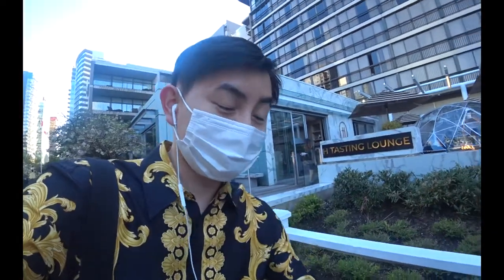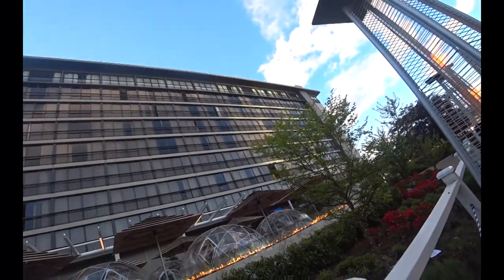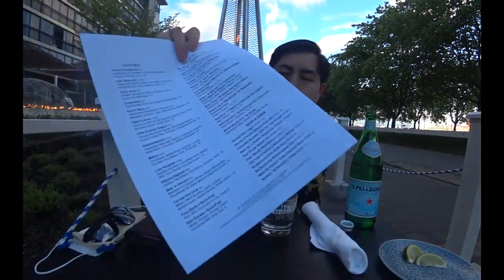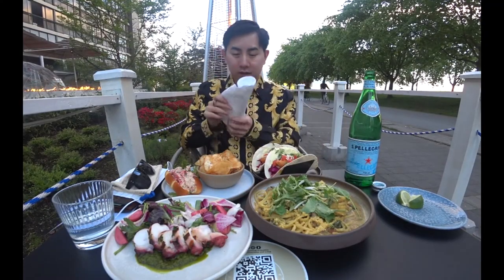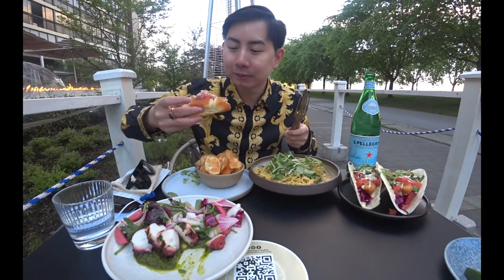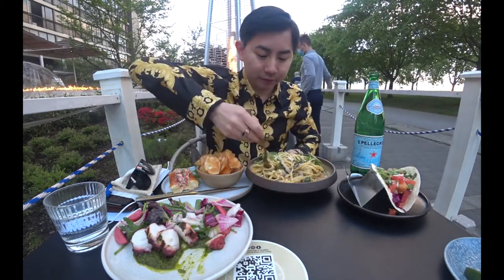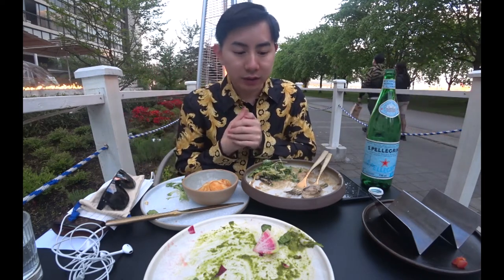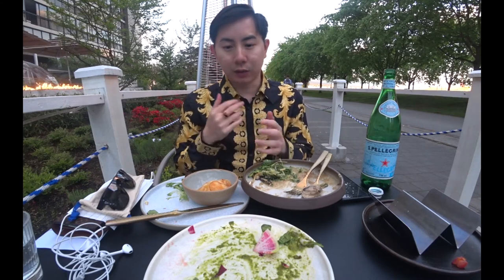Huge Seafood Feast (Octopus, Lobster, and Pasta) from H Tasting Lounge Vancouver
Raise a glass and unwind seaside with creative cocktails complemented by tasting plates enhanced by the bounty of the Vancouver seafood scene. Located at The Westin Bayshore, with direct access to the Vancouver Seawall.

Camera used - Sony FDRX3000
editor - Adobe Premier Pro
LETS BE FRIENDS ON SOCIAL MEDIA! Instagram - jfoodreviews